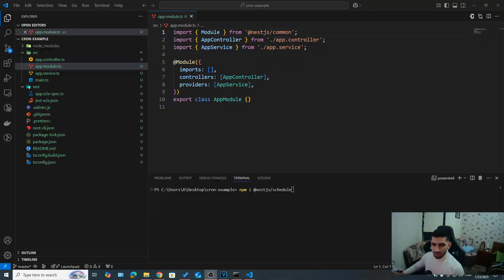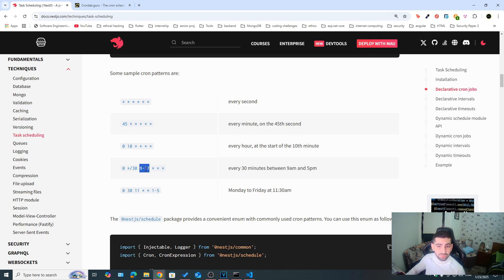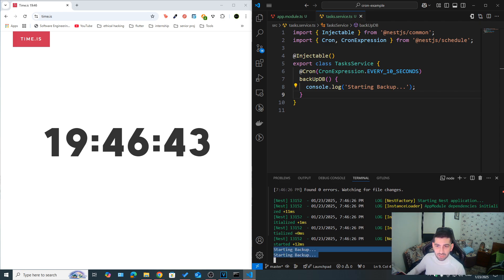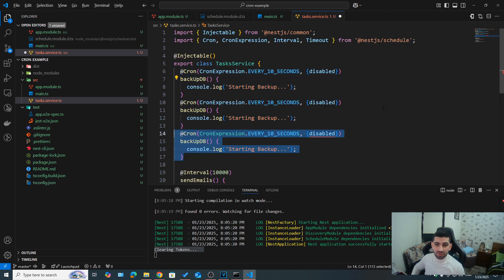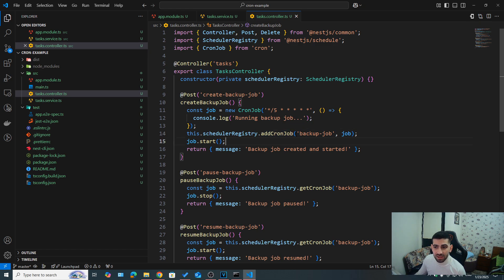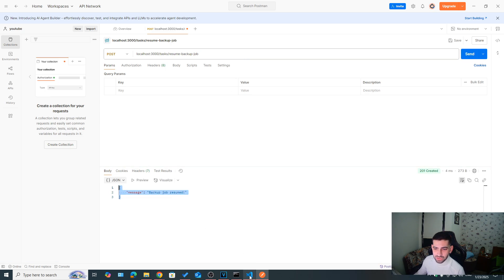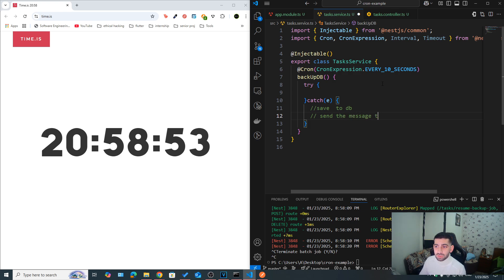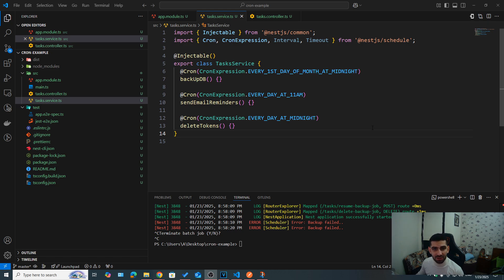NestJs Cron Jobs: Schedule & Automate Tasks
Learn how to automate tasks with cron jobs in NestJS! 🚀 In this video, we’ll explore the power of cron jobs, including how to schedule tasks like database backups, email notifications, and data cleanups.

📌 Topics covered:
✅ Setting up and using cron jobs in NestJS
✅ Comparing  @Cron, @Interval and @Timeout
✅ Dynamic job control (pause, resume, delete)
✅ Handling errors in scheduled jobs
✅ When to use message queues like BullMQ

📌 Chapters:
0:00 - Introduction: Scheduling & Automating Tasks in NestJS
0:50 - Understanding Cron Expressions
4:40 - Comparing Cron Jobs, Intervals, and Timeouts
6:04 - Exploring Cron Options in NestJS
6:48 - Dynamic Job Control: Create, Pause, and Delete
11:13 - Handling Errors in Cron Jobs
13:04 - Cron Jobs vs Queue Systems: When to Use Each